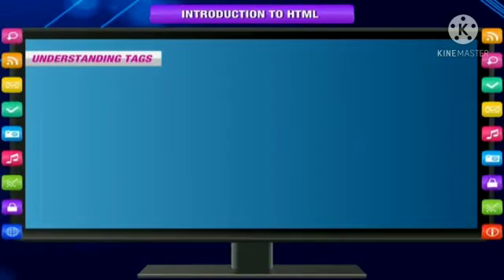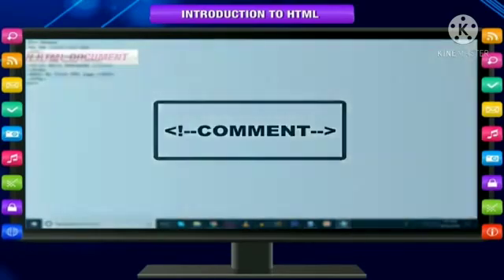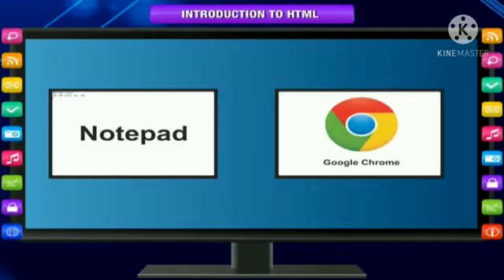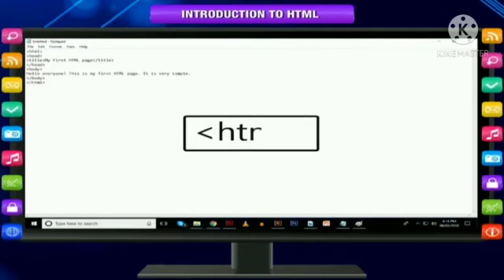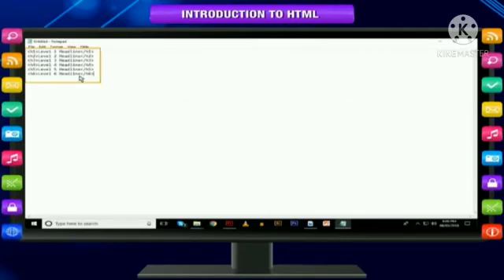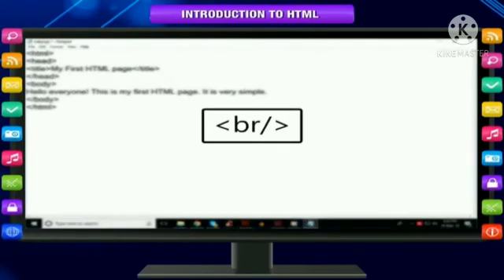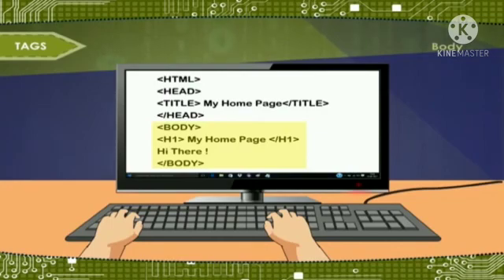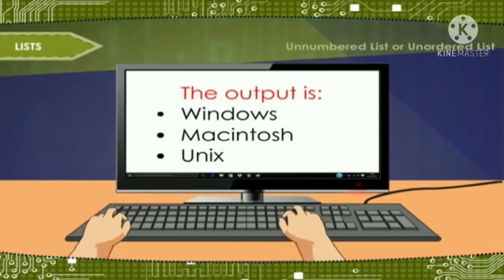Class 7 Comp Ch 7 HTML Tags